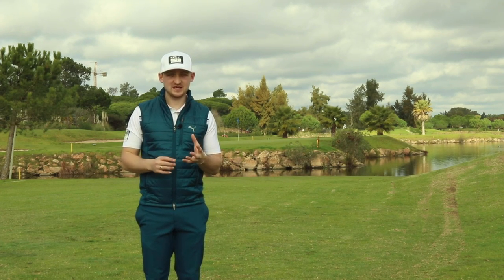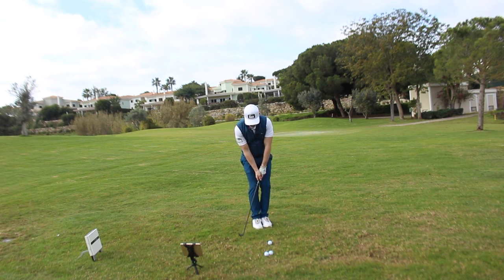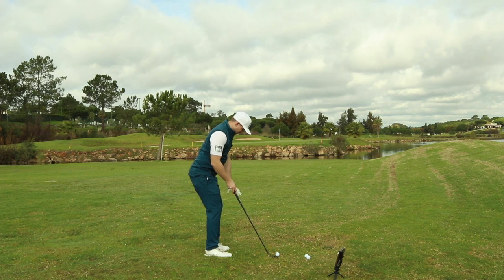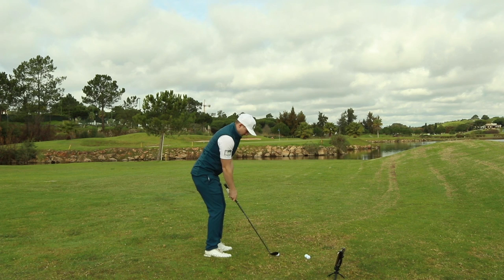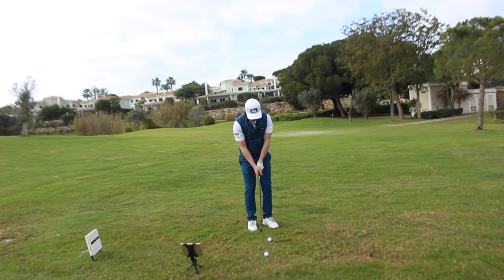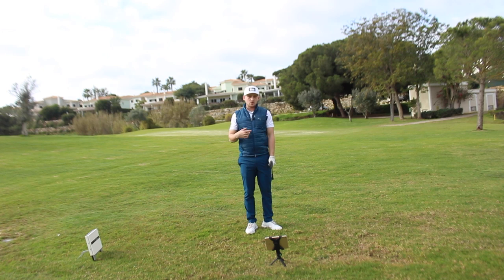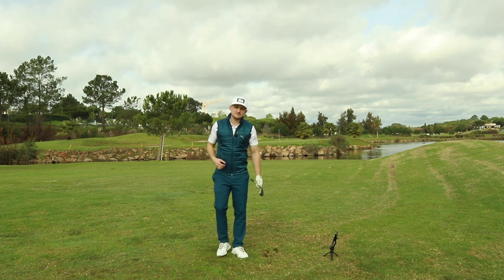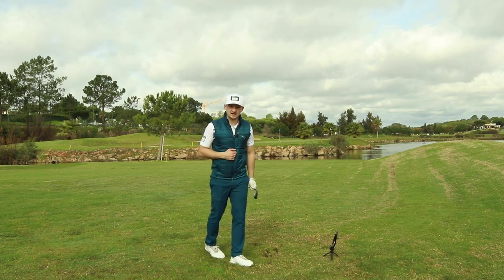THE BEST PITCHING TECHNIQUE *50 YARD Drill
Master the 50 yard pitch!

In today's YouTube video PGA Golf Professional Alex Elliott talks through how master the picth shot.

Alex Elliott uses a simple routine and drill to explain how you SET UP to the picth Shot and how to hit the picth shot udria round of golf.

The 50 yards picth whit Is that horrible distance for all golfers that's not quite a half shot but not a full shot! We often find it hard to comit to the shot and set up correctly too!

PGA GOLF Professional Alex Elliott tlak through the simplest technique to MASTER the 50 yard pitch shot